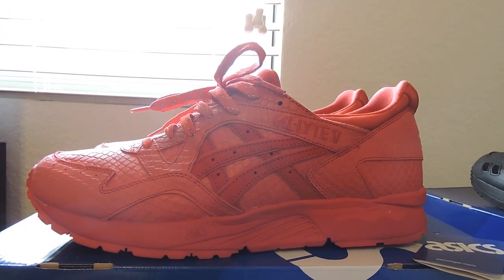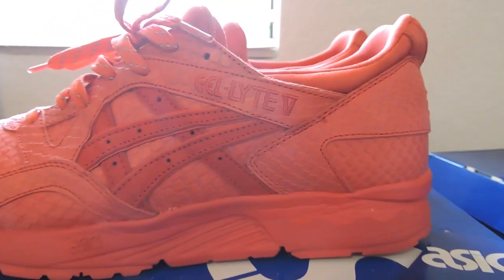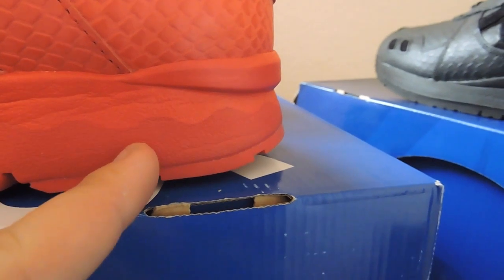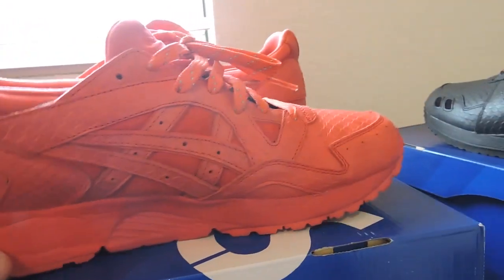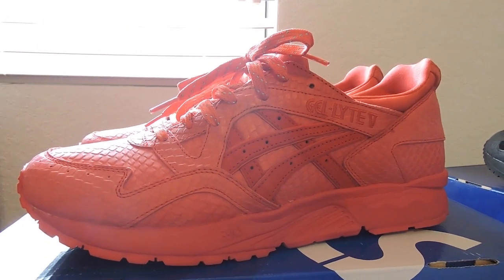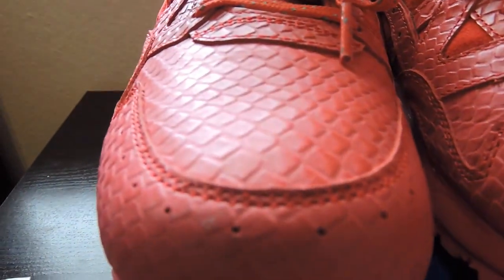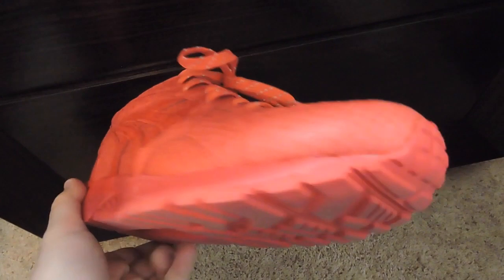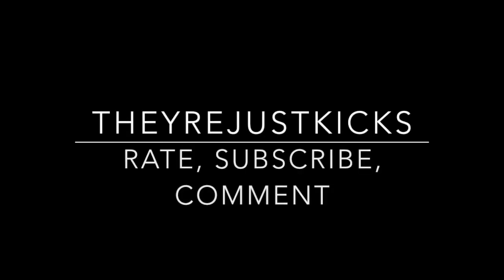Asics Gel Lyte 5 "Red Mamba"